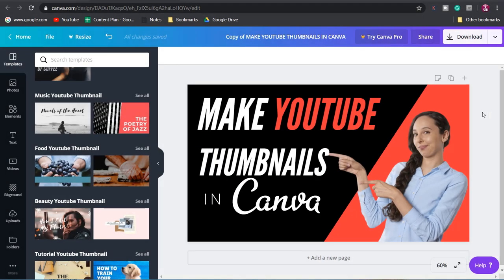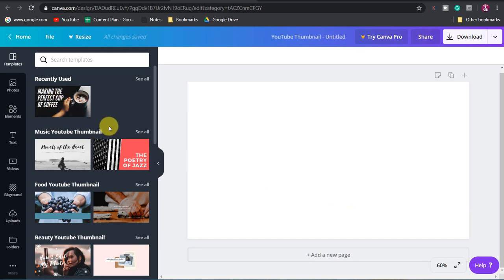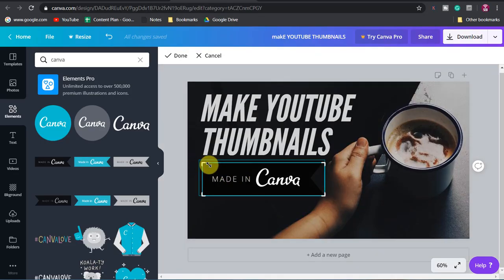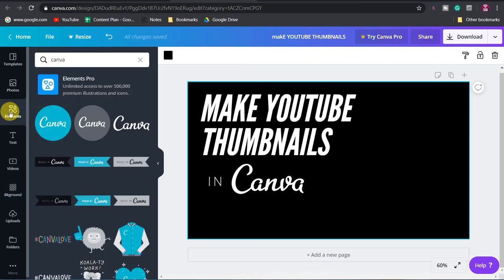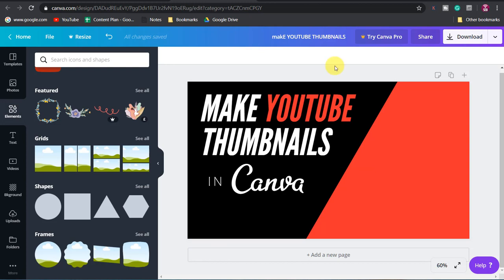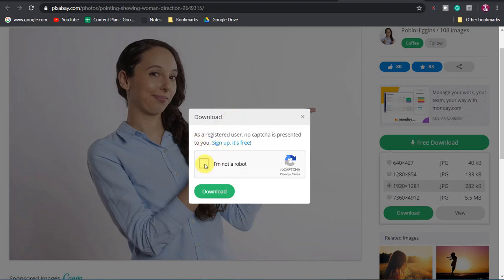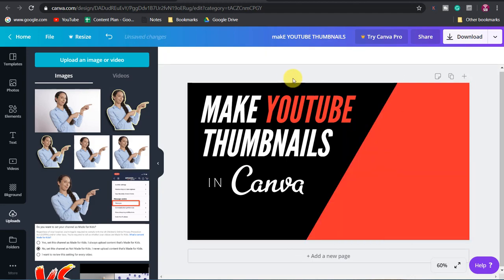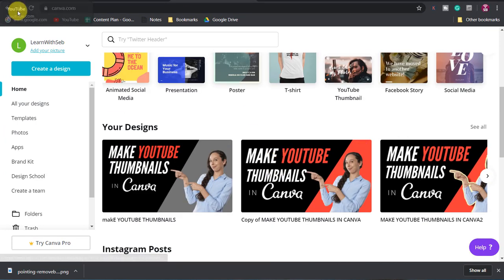HOW TO MAKE YOUTUBE THUMBNAILS WITH CANVA (FREE, QUICK & EASY) - YouTube Thumbnail Tutorial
In this YouTube Thumbnail Tutorial video I'll show you how to make Youtube Thumbnails with Canva step by step free on a desktop computer or laptop.

It's possible the easiest and quickest way to make thumbnails for beginners or non-designers.

If you haven't heard of Canva you will get to know the basics in this video.

Essentially it's a free online graphic design tool. Its very simple to use, you just drag and drop text and images on the page.

As with most things online there are multiple ways to skin a cat.
So if you know how to use Photoshop you can probably create up a thumbnail quite easily.
If you don't have photoshop then I believe Canva is a great alternative for quick edits.
Watch this Thumbnail Tutorial video to see how to create Youtube Thumbnails free without photoshop.

I get lots of comments on how I make my videos. See a list of software I use below.

👇 USEFUL RESOURCES I RECOMMEND and PERSONALLY USE👇

CAMTASIA - Screen Recorder and Video Editor to edit all my videos
AUDACITY to record my voice. Synced with Camtasia after I remove background noise
CANVA to make my Thumbnails as in this video
TUBEBUDDY to add keywords to my videos and help grow the channel - Download